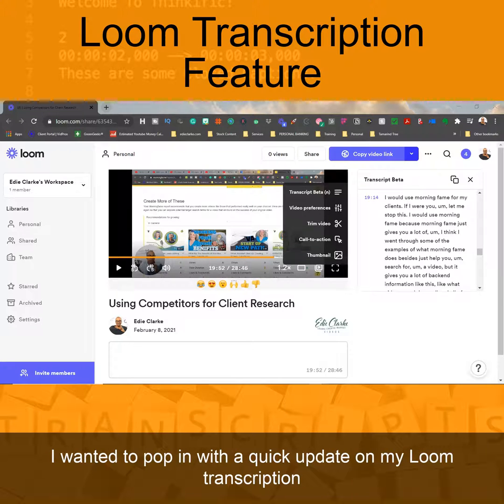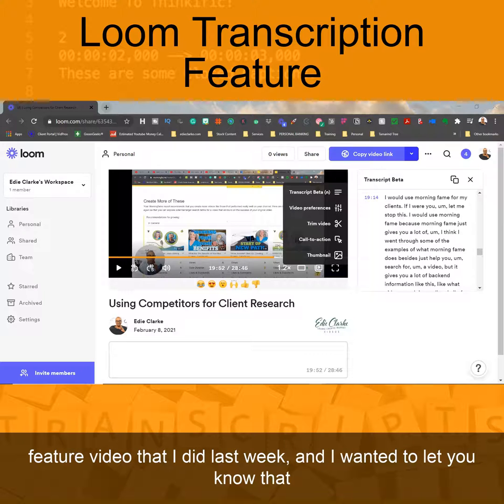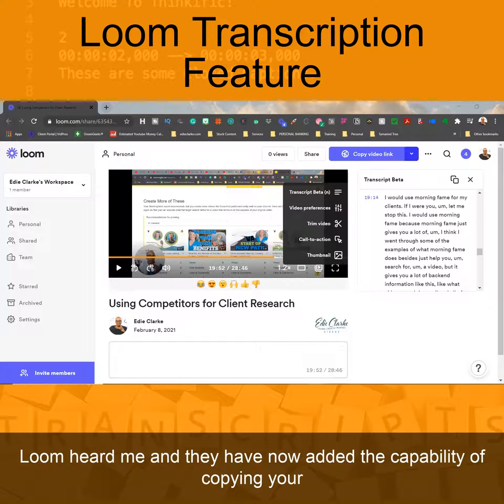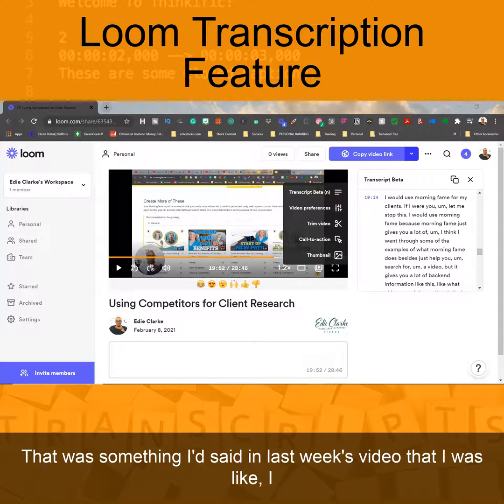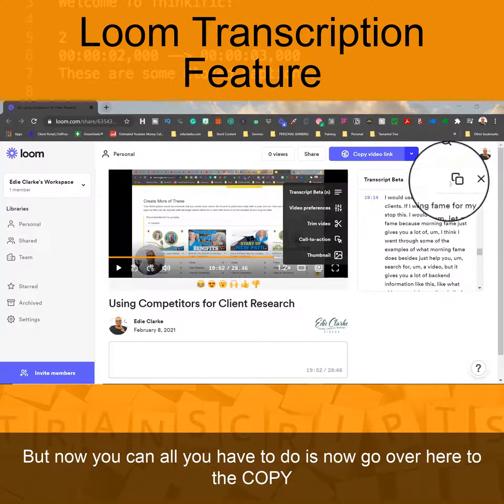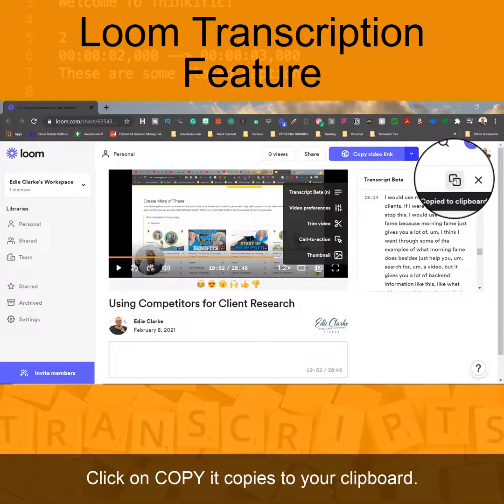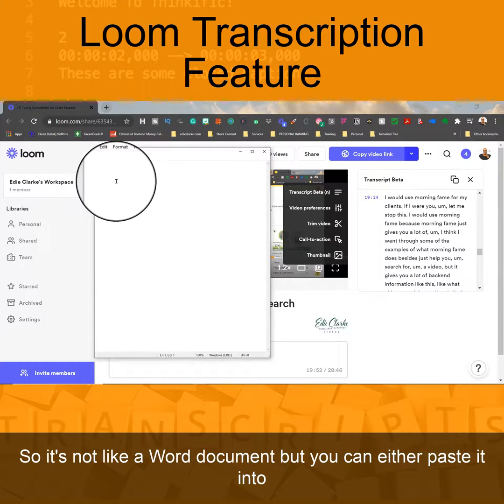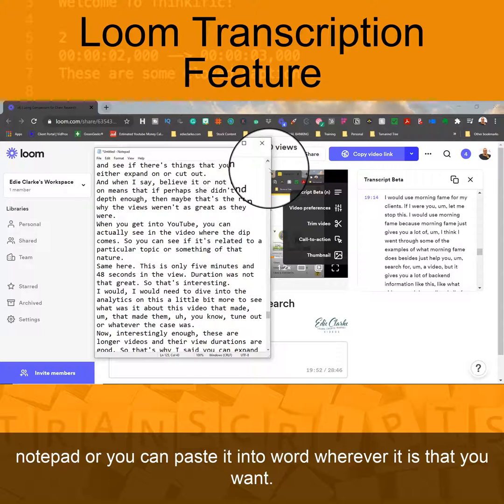NEW UPDATE: Loom Transcription Feature| Edie Clarke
🔗LET’S CONNECT!